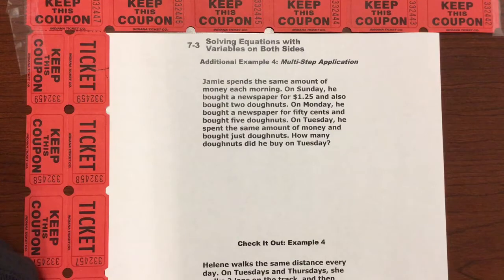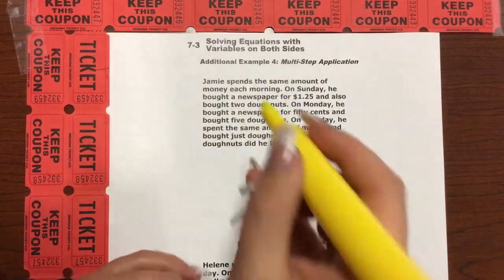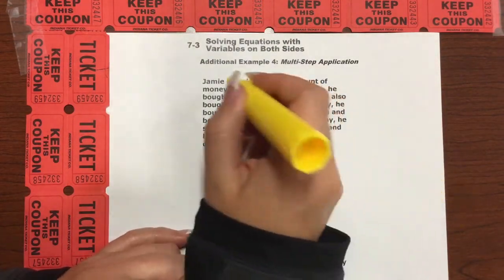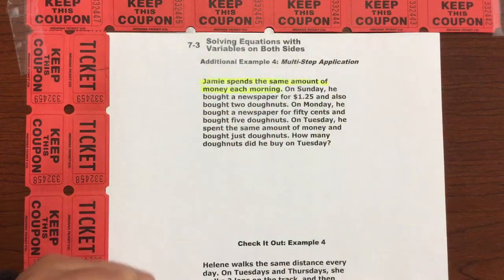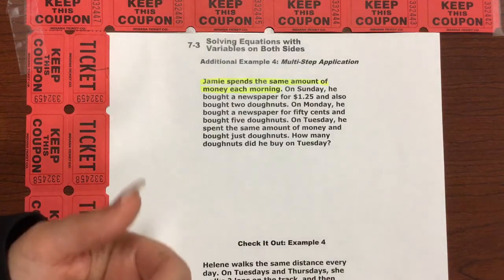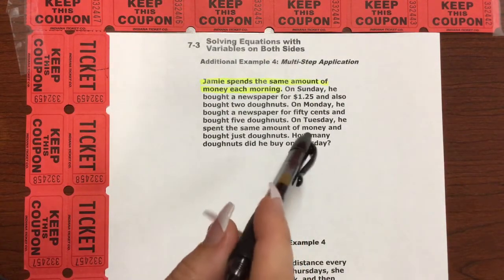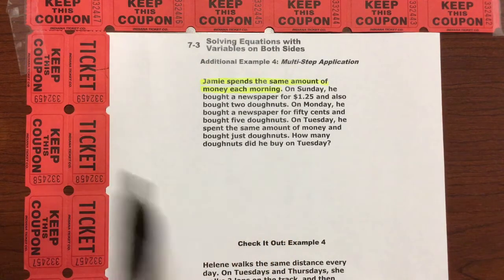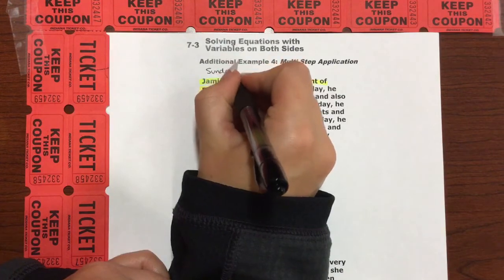Ch. 7.3 Multi-Step Application Example 4 (Part 1)